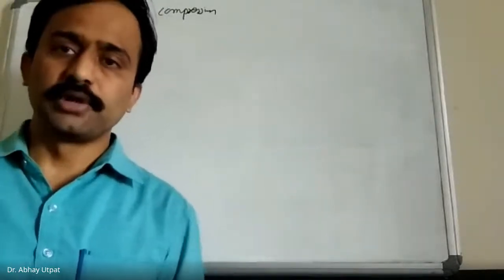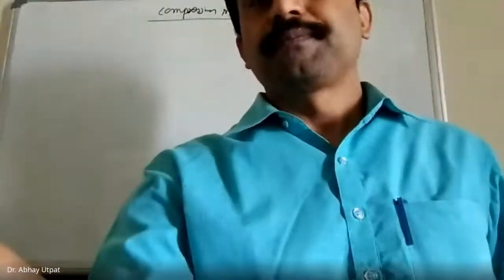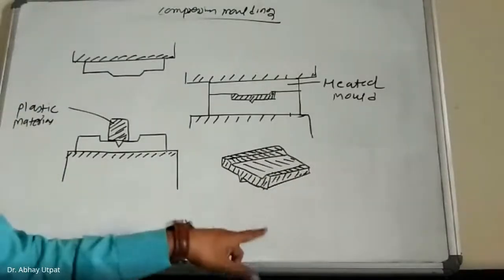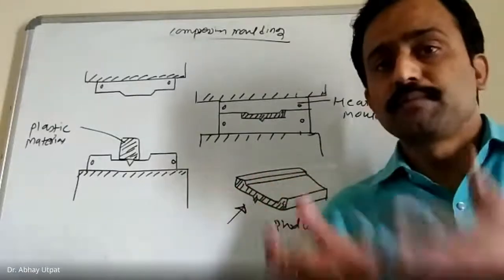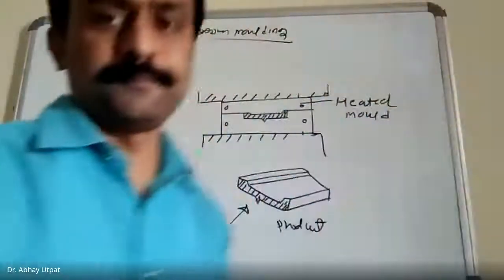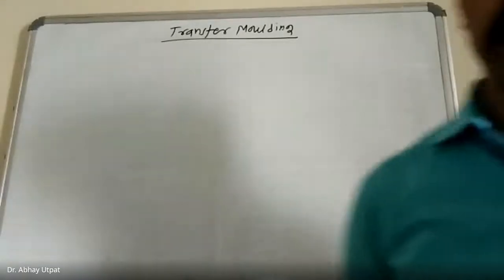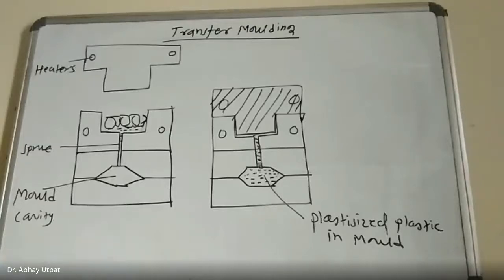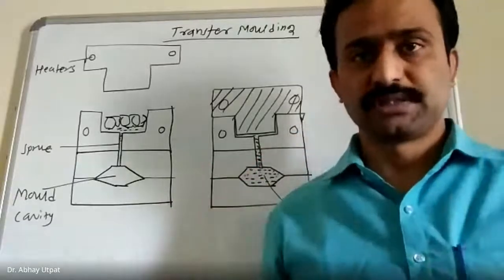PE Lect 9